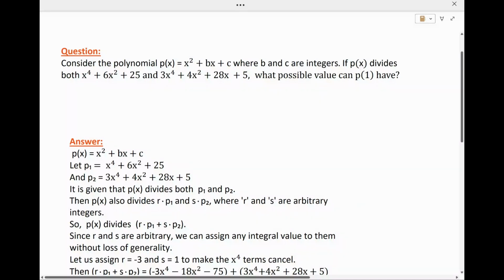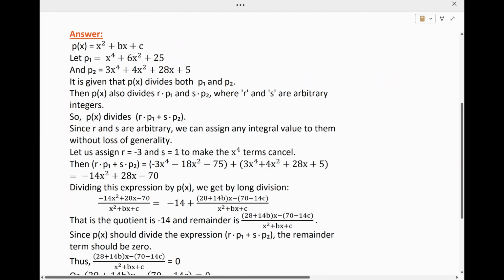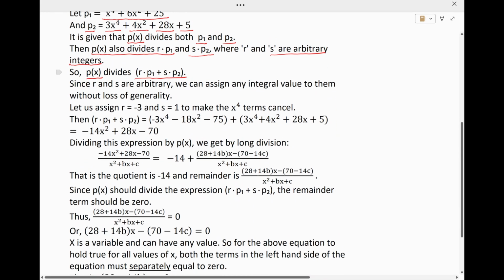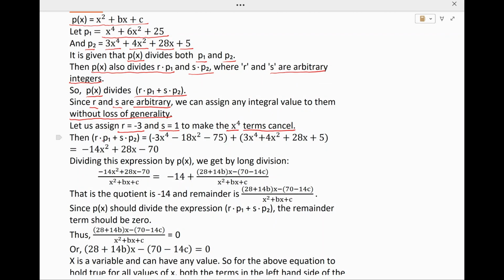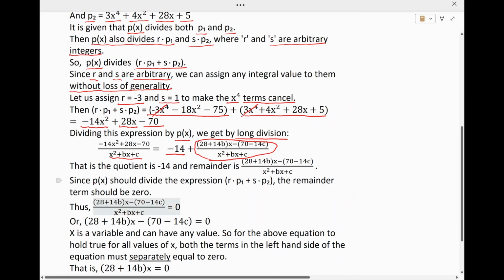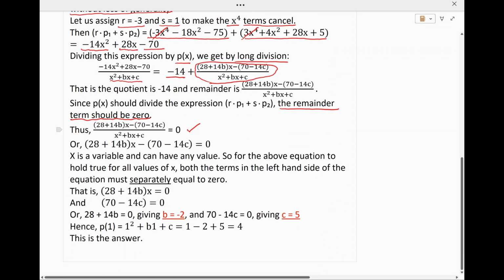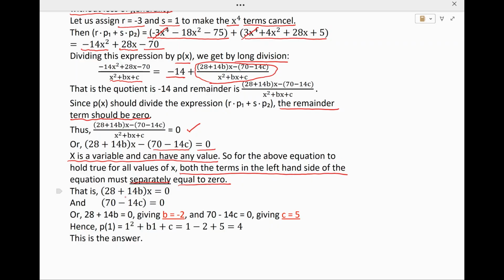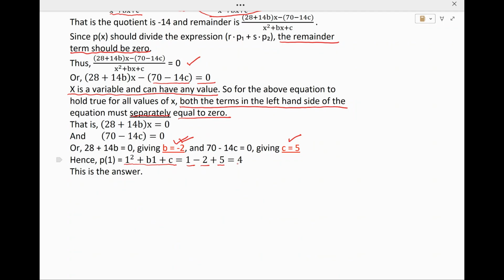Fun Math Bot: A polynomial divides two other polynomials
This problem demonstrates the technique used by mathematicians to arrive at particular results from general statements.